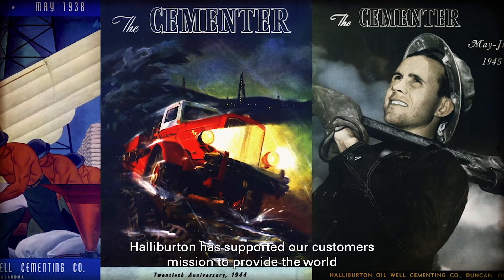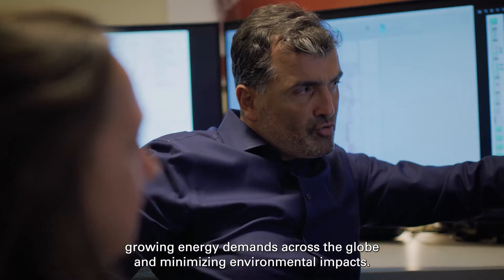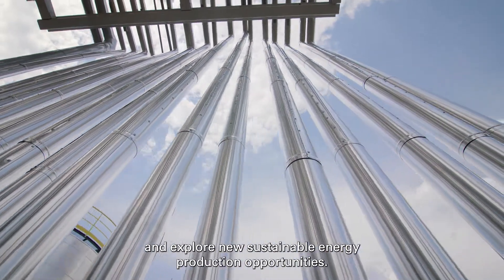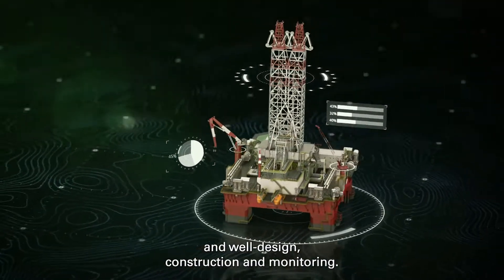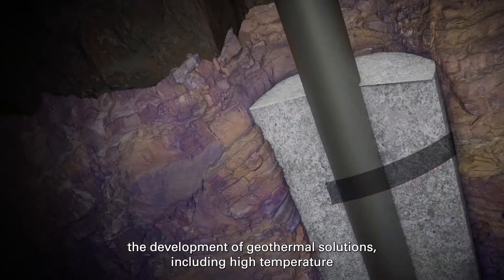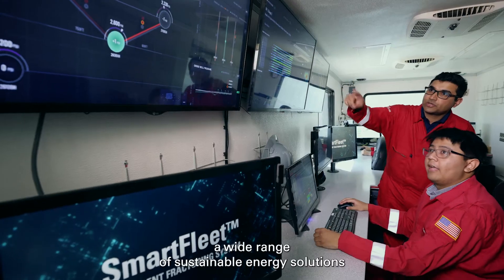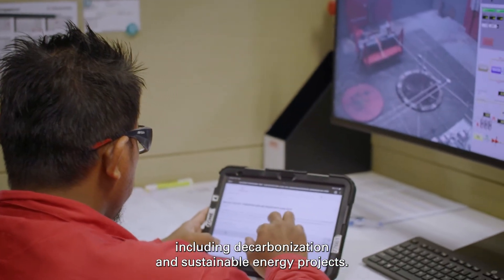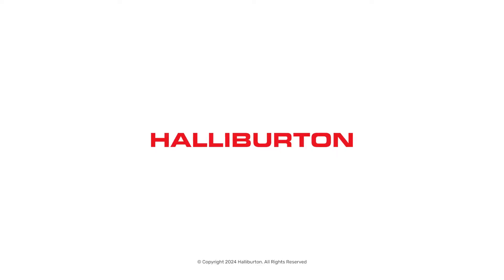Halliburton Low Carbon Solutions Overview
Halliburton is changing the way our clients decarbonize core operations with innovative solutions and technologies. We deliver commercially viable decarbonization and new energy solutions, drawing upon 100 years of experience in well planning, design, construction, and monitoring, and 70 years of geothermal experience. As an execution company, we support projects from inception through execution and long-term monitoring, helping to reduce risk through integrated service offerings.

The future of energy is a balanced transition mix that includes produced and renewable sources. Halliburton’s low carbon solutions will bring the future of energy to your business, whether it includes carbon capture, utilization and storage, geothermal energy, hydrogen storage, or emissions management. From the earliest stages of planning to implementation and beyond, we are your trusted resource for low carbon and new energy projects.